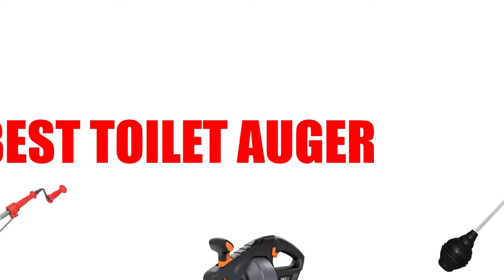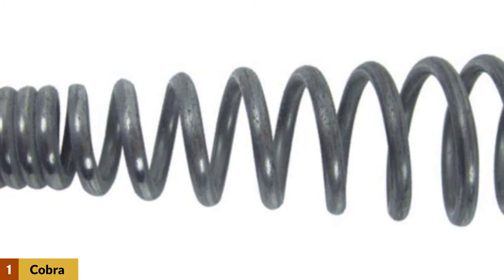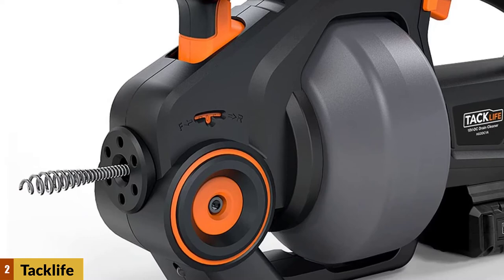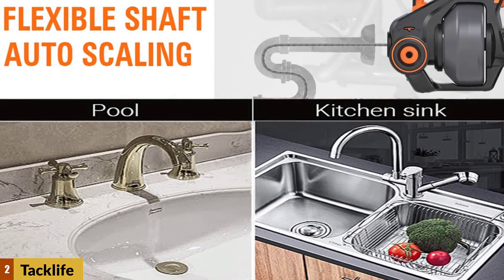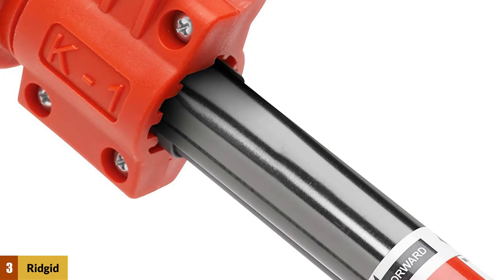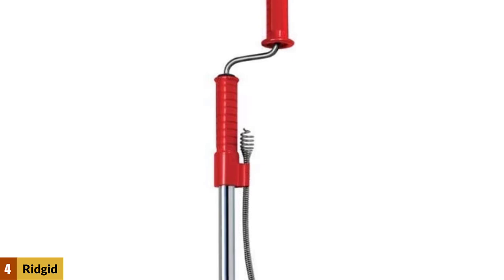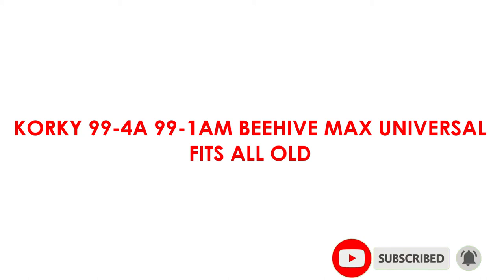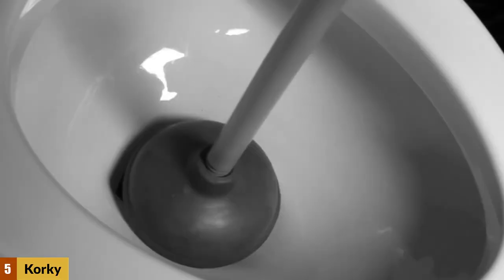Best Toilet Auger Reviews 2024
Best Toilet Auger 2024

See update price & customer reviews of top 4 Toilet Auger Reviews:

➢➢(Product Link) –

Cobra Products 40030 3/8-Inch
TECCPO Drain Auger,
RIDGID 59787 Model K-3
Korky 99-4A 99-1AM
Super Glue 15187

Are You Looking For the Best Toilet Auger reviews? In This Best Toilet Auger Reviews; we will break down the Top 4 Toilet Auger reviews on the Market.

Jump to the Section:

00:00 Introduction.
00:14 Coway Bidetmega 400E Elongated-Electronic Bidet Seat Reviews.
01:14 GenieBidet [ELONGATED] Seat-Self Cleaning Dual Nozzles Reviews.
01:59 Brondell Swash 1400 Luxury Bidet Toilet Seat Reviews
03:01 Luxe Bidet Neo 120 - Self Cleaning Nozzle Reviews.
04:08 Brondell S1000-EW Swash 1000 Advanced Bidet Elongated Toilet Seat  Reviews.